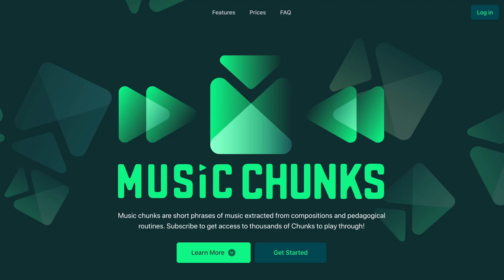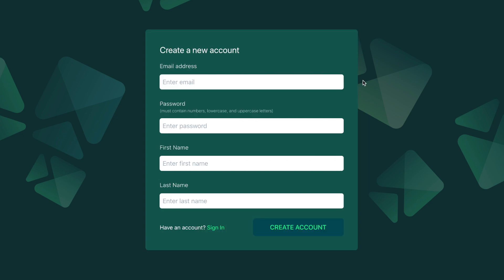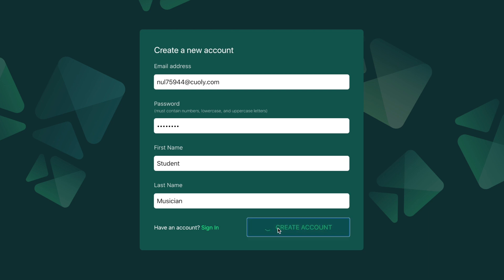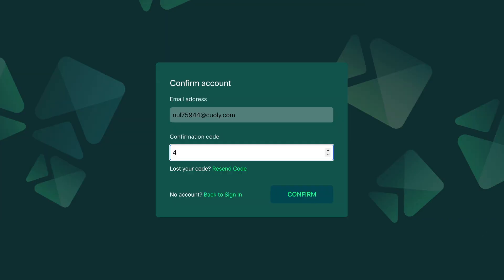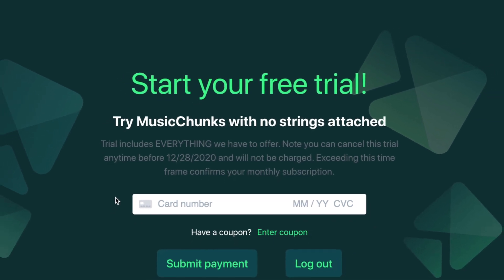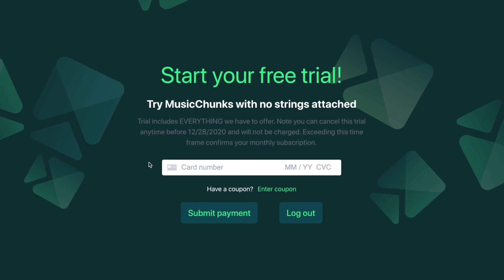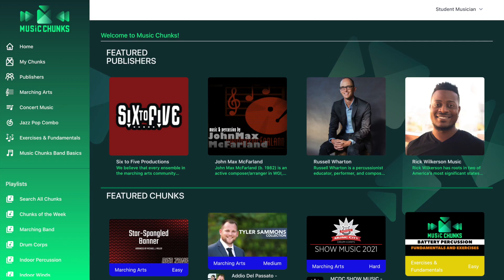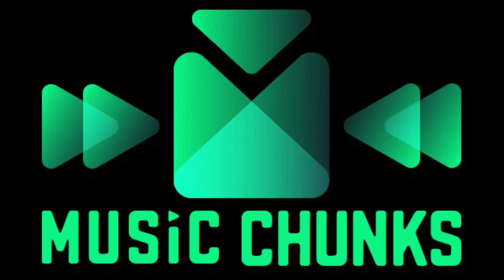Hot To Create a Music Chunks Account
This is how a new user signs up on MusicChunks.com